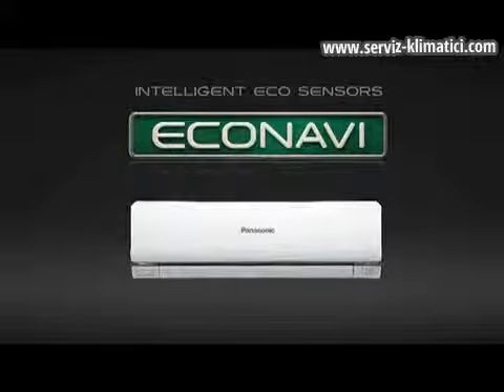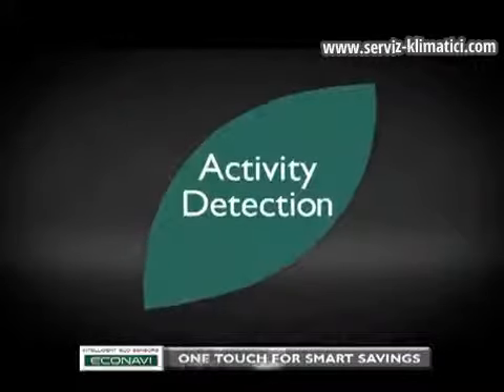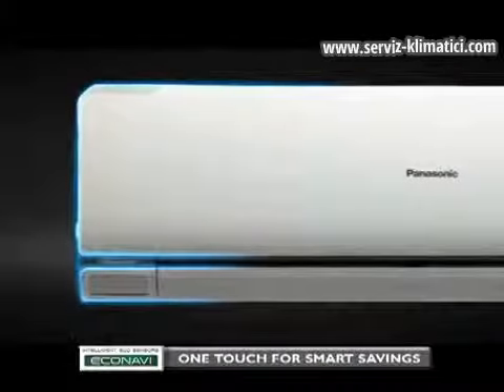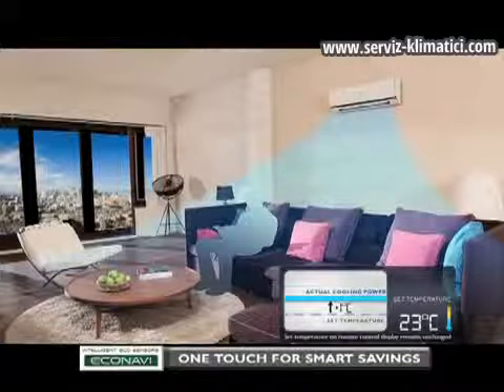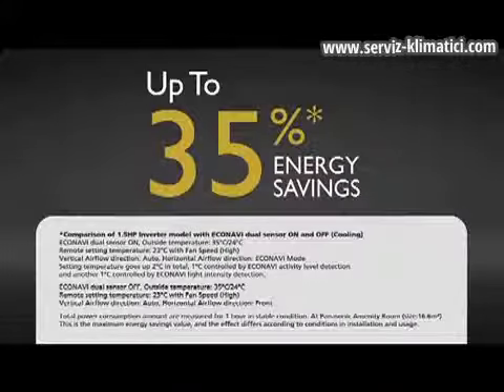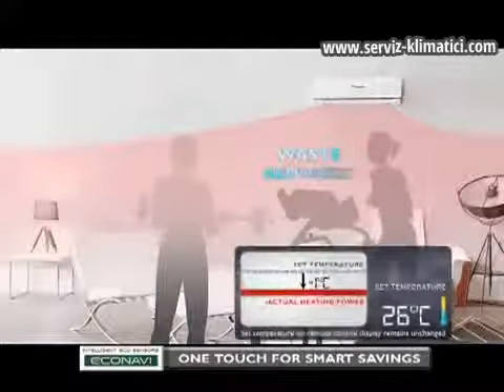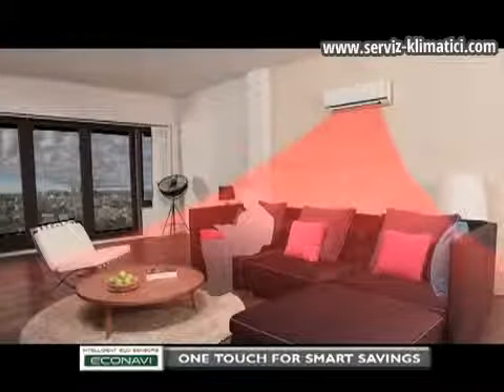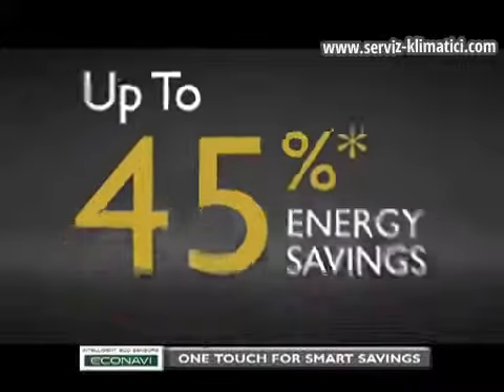Климатици Panasonic, Серия Etherea